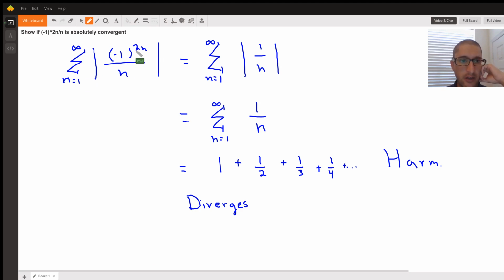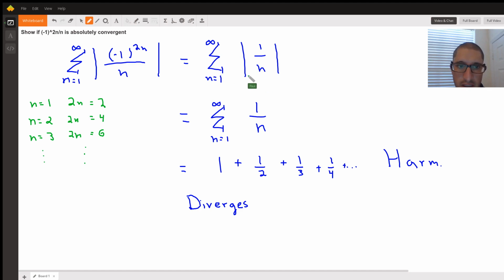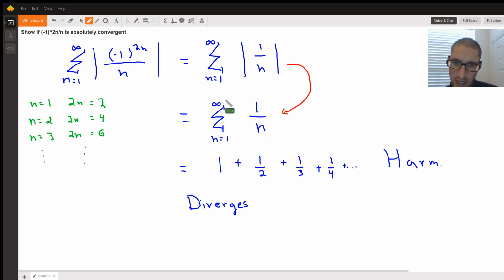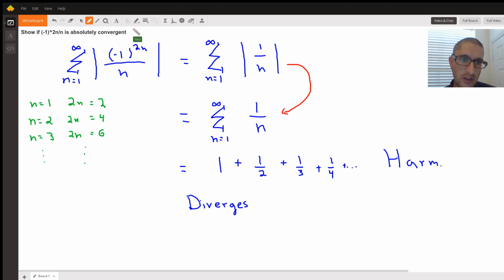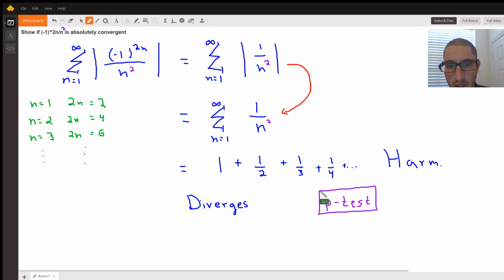Absolutely Convergent - Harmonic Series - p-test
Question: Show if (-1)^2n/n is absolutely convergent

Answered By:

Paul J.
Choose Me As Your Tutor, and I Will Devote Myself To Your Success!